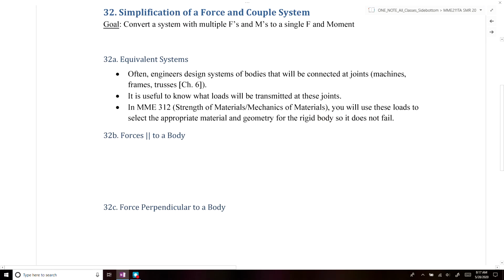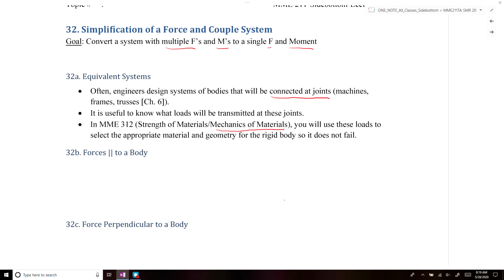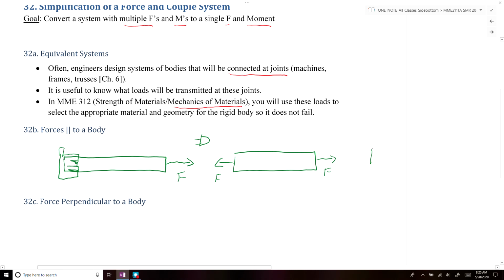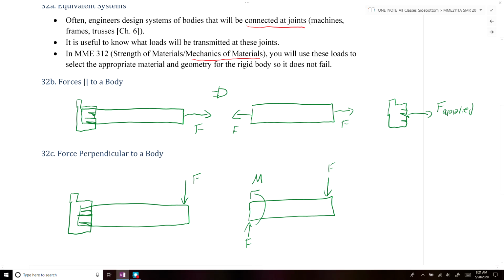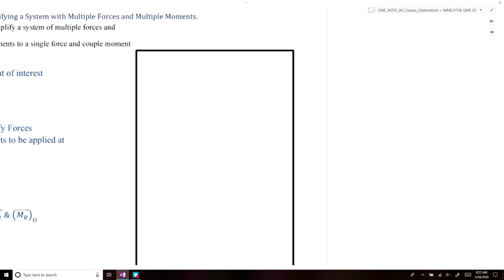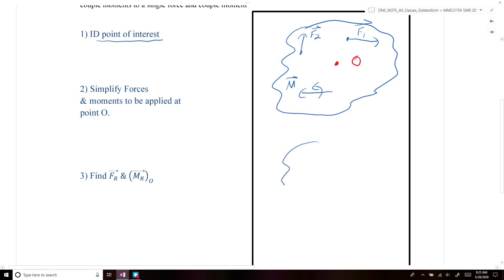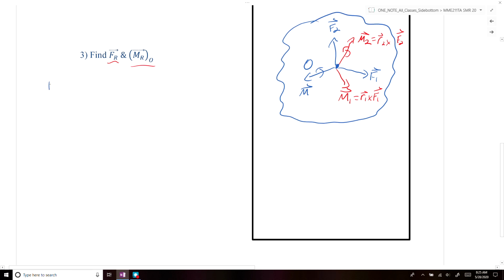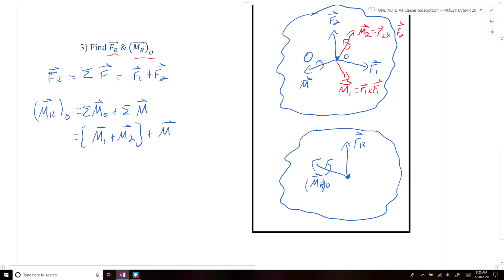MME 211-L09-#32 Simplification of a Force and Couple System [Ch 4.7]